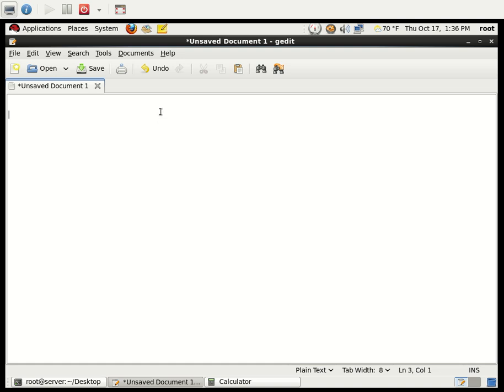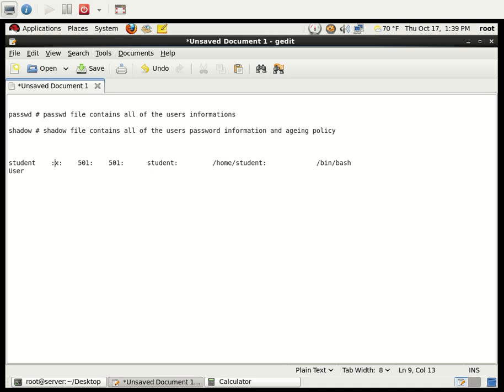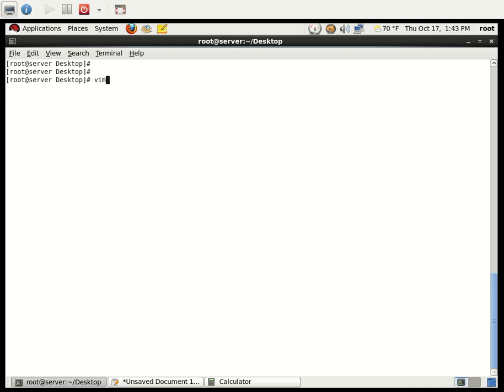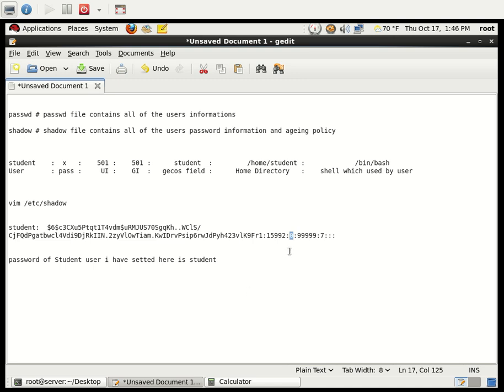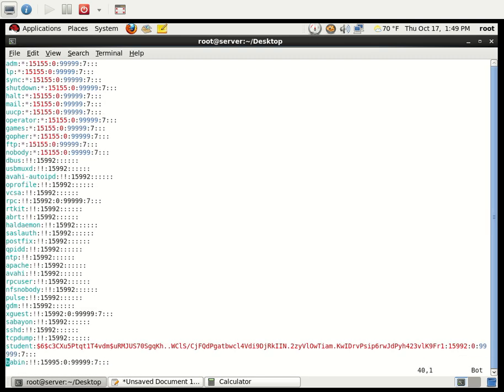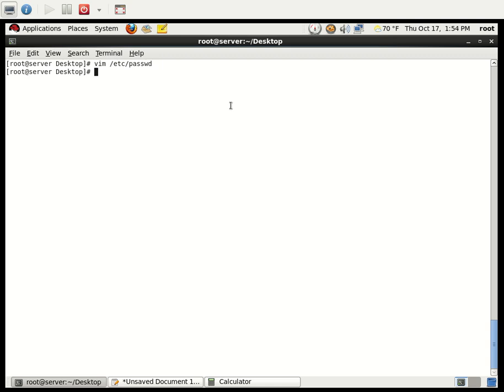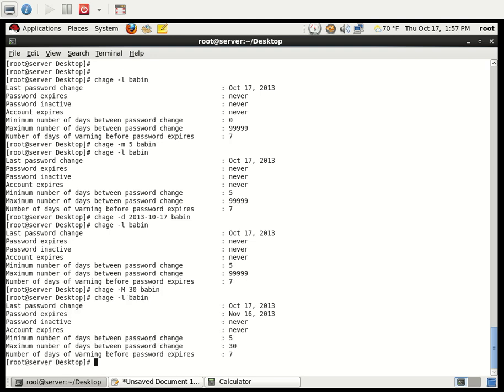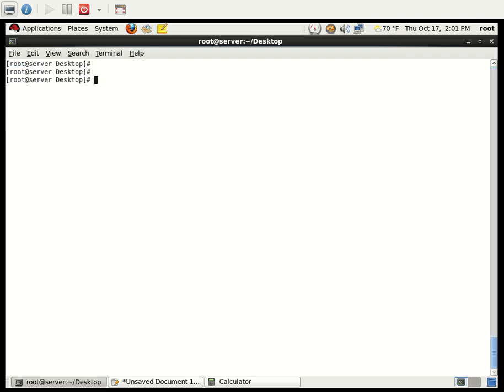14.Shadow File and Password File Explanation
Shadow File and Password File Explanation